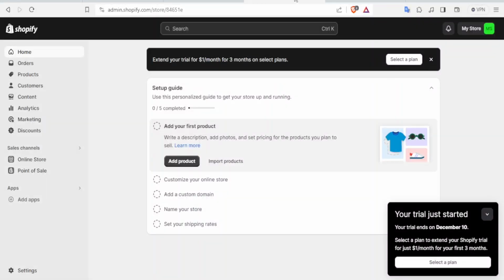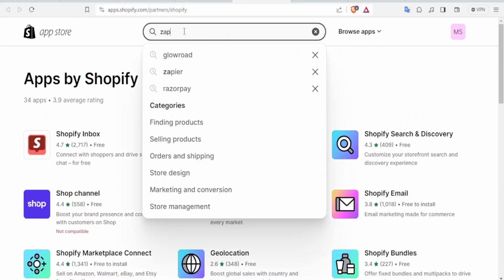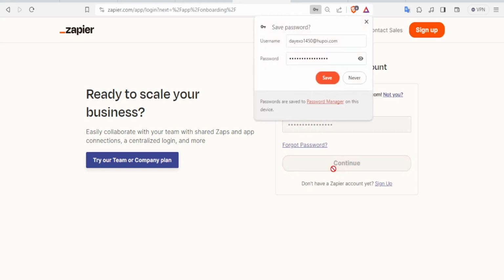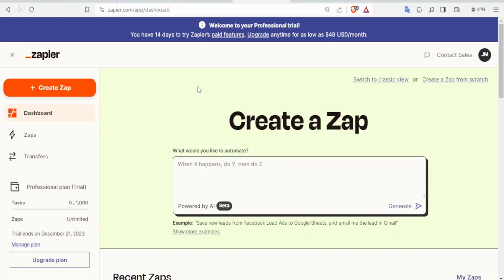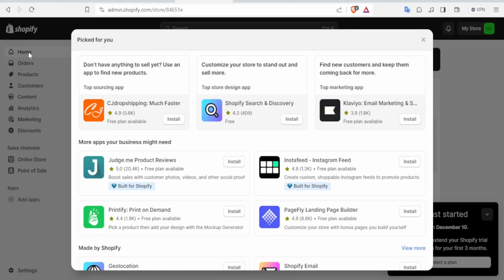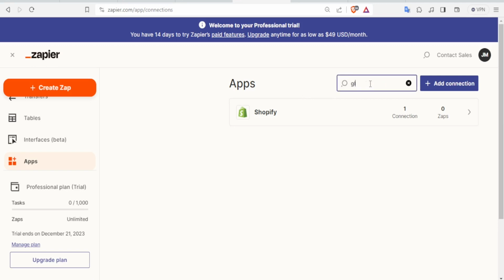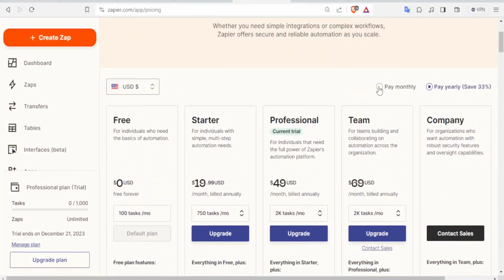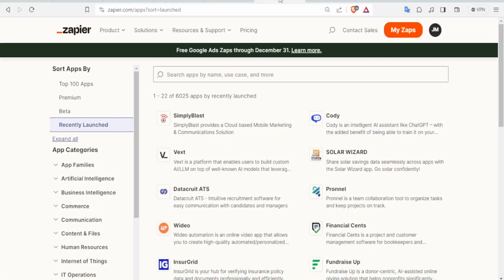How to Add Glowroad to Shopify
If you are looking for a video tutorial on How to Link Glowroad to Shopify? Look no further!